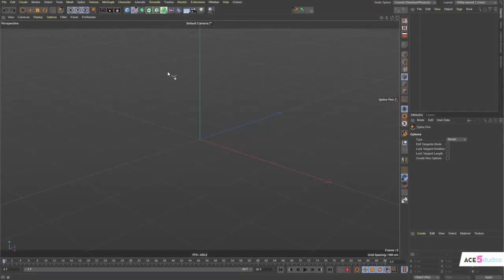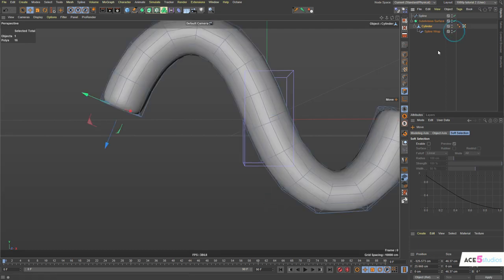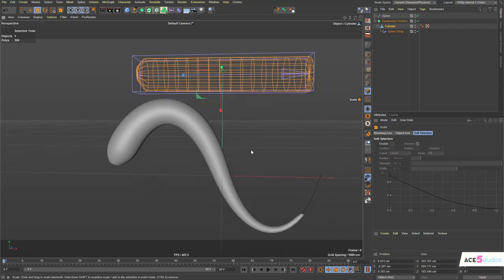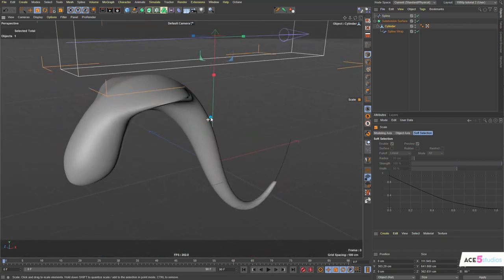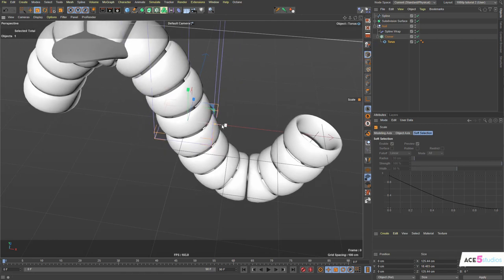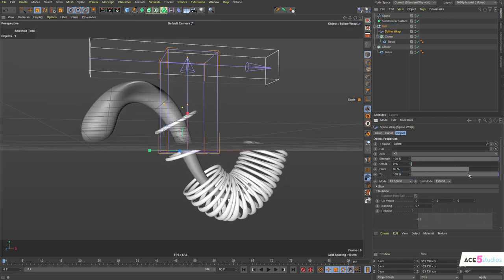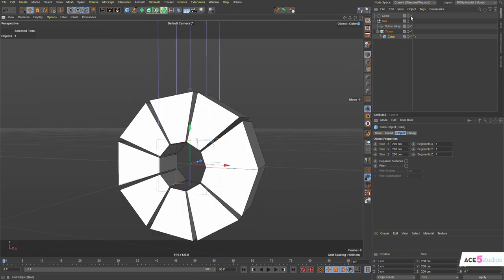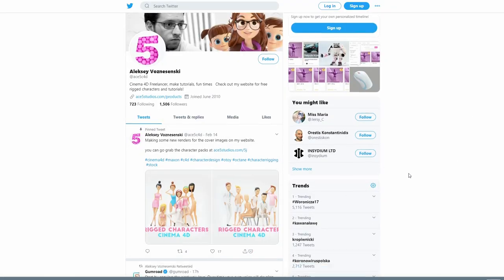C4D: Spline Wrap Deformer Tutorial Part 1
The spline deformer lets you deform objects along a spline, it can also deform cloners and other things. In this tutorial i also tell you about the difference between cloning on a spline and deforming along a spline.